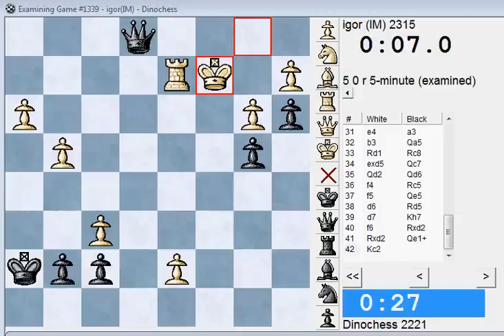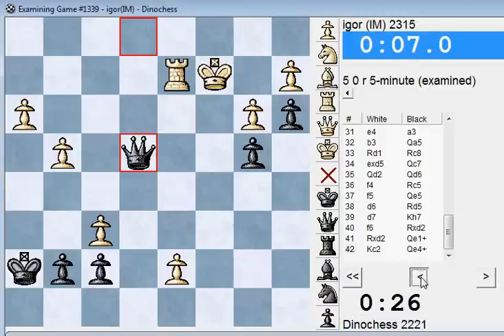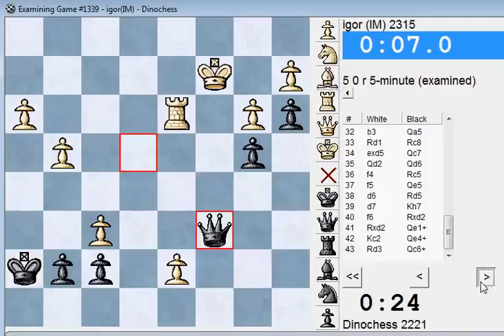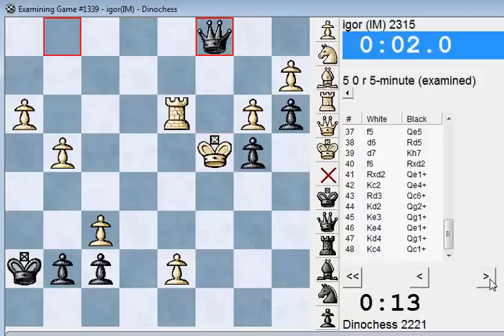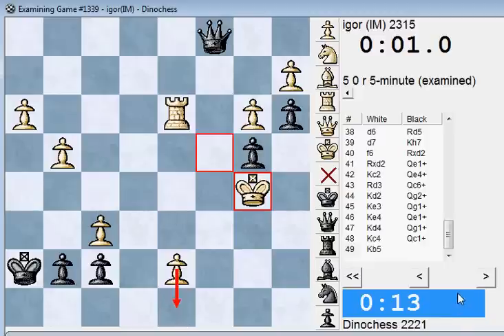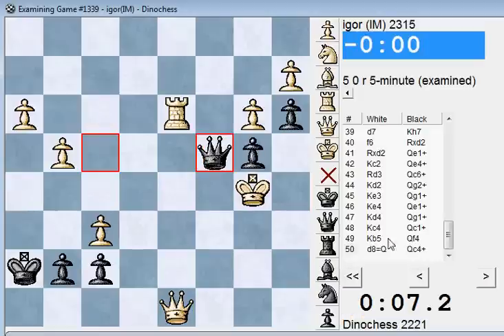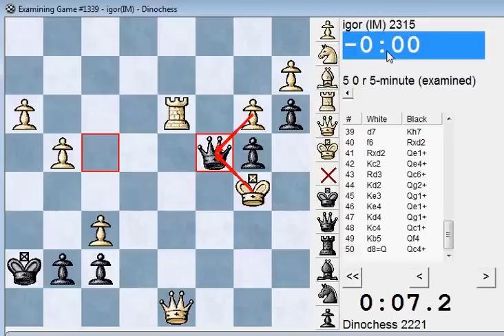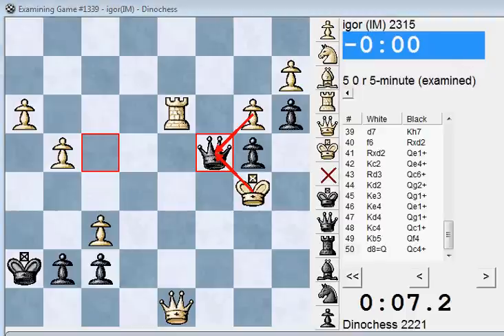Low Time Stunner - Internet Chess Techniques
Internet chess techniques is a light-hearted topic which is not meant to be highly practical.

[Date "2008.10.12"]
[Round "-"]
[White "igor"]
[Black "Dinochess"]
[Result "0-1"]
[ICCResult "White forfeits on time"]
[WhiteElo "2315"]
[BlackElo "2221"]
[Opening "QGD: exchange, Sämisch variation"]
[ECO "D37"]
[NIC "QP.09"]
[Time "04:29:59"]
[TimeControl "300+0"]

1. Nf3 d5 2. d4 Nf6 3. c4 e6 4. Nc3 Nbd7 5. cxd5 exd5 6. Bf4 c6 7. Qc2 Be7
8. e3 O-O 9. Bd3 Re8 10. h3 Nf8 11. O-O-O a5 12. g4 Be6 13. Ng5 Bc8 14. Be5
b5 15. Bxf6 Bxf6 16. Nxh7 a4 17. Kb1 Nxh7 18. Bxh7+ Kf8 19. Bf5 Qa5 20. Rc1
Kg8 21. Bxc8 Rexc8 22. Ne2 Be7 23. Nf4 b4 24. Qd2 Qb5 25. Nd3 c5 26. dxc5
Bxc5 27. Nxc5 Rxc5 28. Rxc5 Qxc5 29. Rc1 Qb5 30. Qd4 Rd8 31. e4 a3 32. b3
Qa5 33. Rd1 Rc8 34. exd5 Qc7 35. Qd2 Qd6 36. f4 Rc5 37. f5 Qe5 38. d6 Rd5
39. d7 Kh7 40. f6 Rxd2 41. Rxd2 Qe1+ 42. Kc2 Qe4+ 43. Rd3 Qc6+ 44. Kd2 Qg2+
45. Ke3 Qg1+ 46. Ke4 Qe1+ 47. Kd4 Qg1+ 48. Kc4 Qc1+ 49. Kb5 Qf4 50. d8=Q
Qc4+ {White forfeits on time} 0-1

About myself